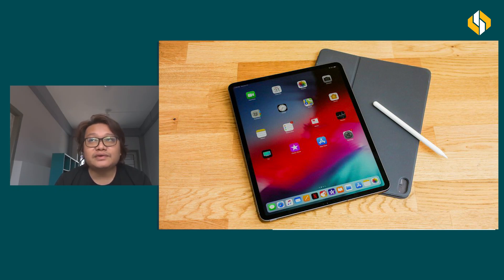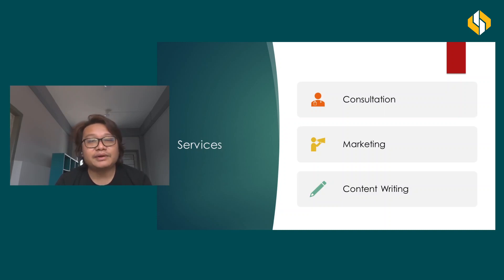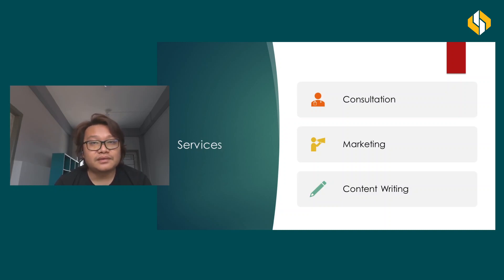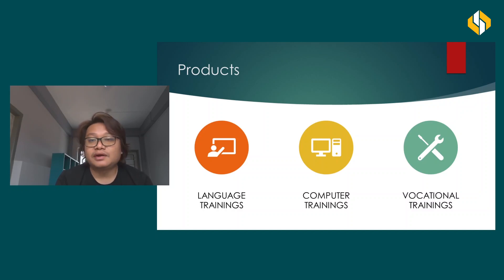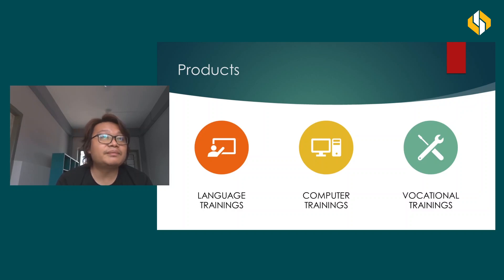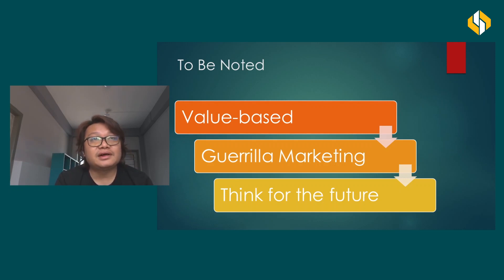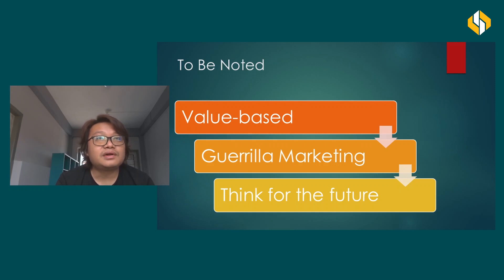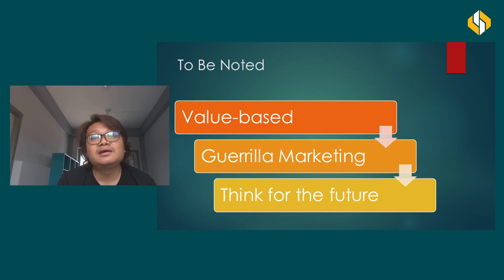အခုအခြေအနေမှာ ဘာလုပ် ရမလဲ | Online Businesses for Current Situation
MakeMoneyMonday ကနေ ငွေရှာနည်း၊ ရင်းနှီးမြှုပ်နှံမှု၊ အွန်လိုင်းစီးပွားရေး နဲ့ ချမ်းသာဖို့နည်းလမ်းတွေအကြောင်းကို အပတ်စဉ် တင်ဆက်နေတာ ဖြစ်ပါတယ်။

ဒီတစ်ပတ် Episode 21 ခုမြောက် Make Money Monday မှာတော့ အခုအခြေအနေမှာ ဘာတွေလုပ်လို့ရမလဲဆိုတဲ့ခေါင်းစဉ်နဲ့   မျှဝေပေးထားပါတယ်။